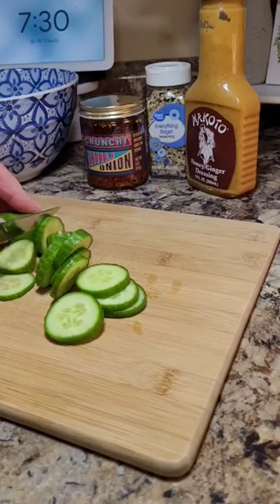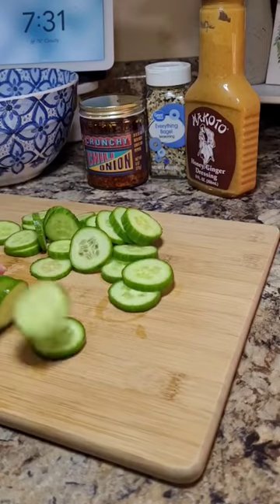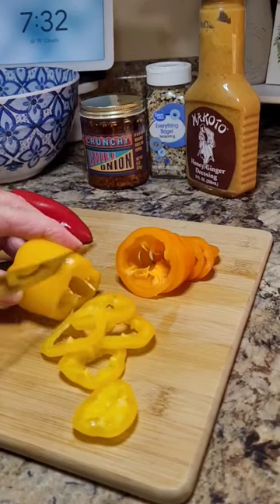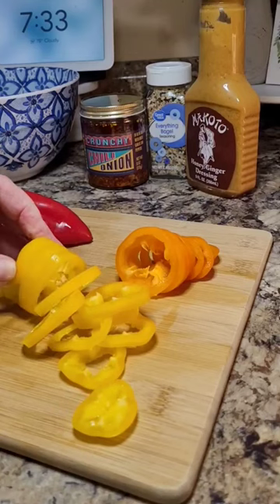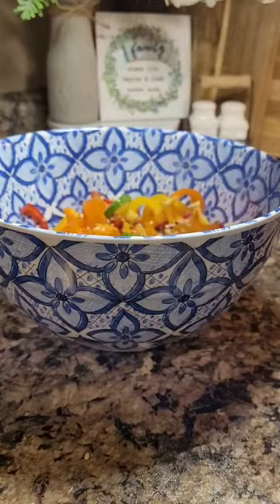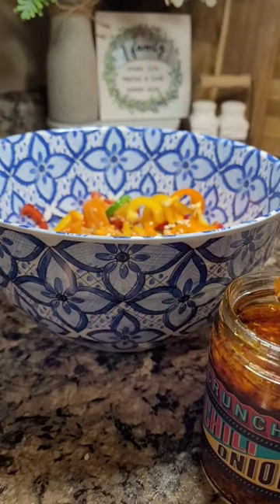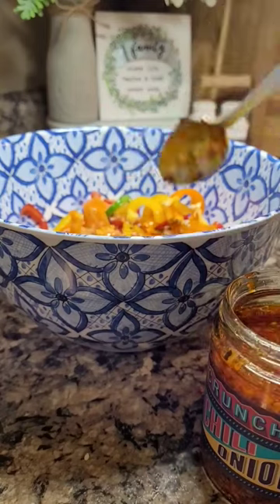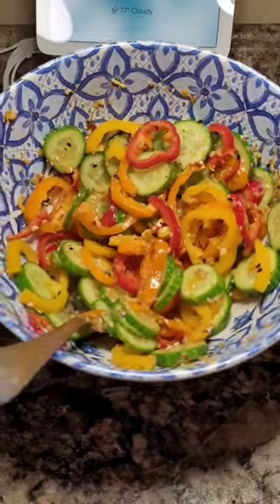You'll want this salad every week!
I think you will love it, too!